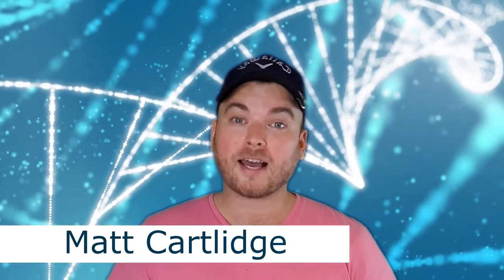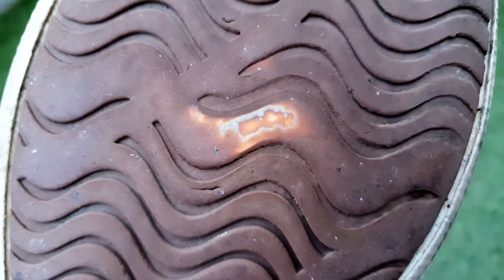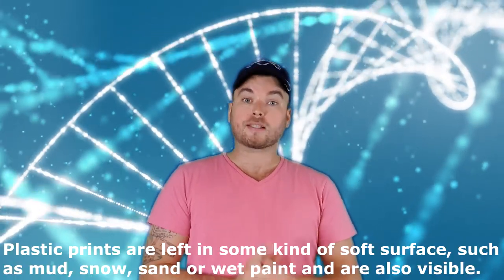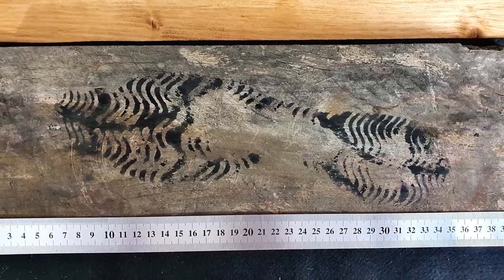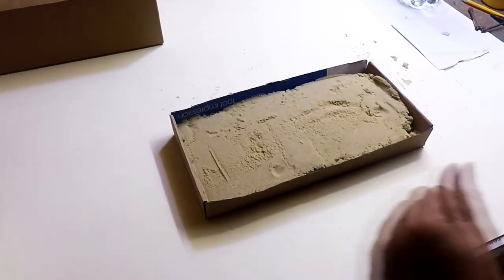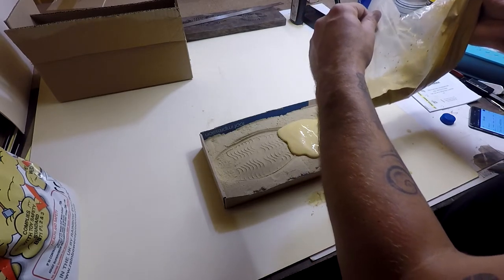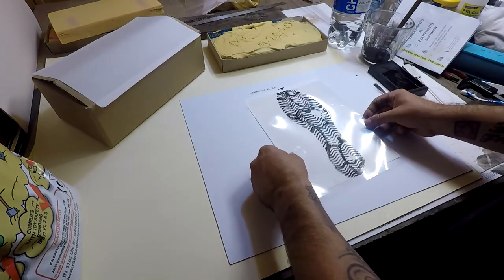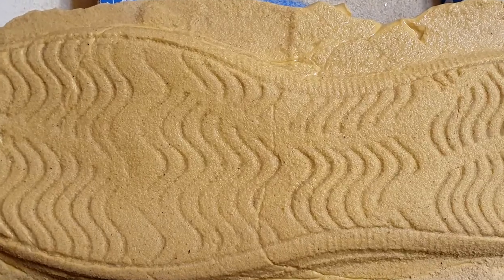Shoe Impressions at a Crime Scene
This video explains the importance of footwear prints and impressions left behind at a crime scene going into detail regarding the three different kinds of prints/impressions that can be discovered.

Latent Prints: Latent prints are formed when the body's natural oils and sweat on the skin are deposited onto another surface. Latent prints can be found on a variety of surfaces; however, they are not readily visible and detection often requires the use of fingerprint powders, chemical reagents or alternate light sources.

Patent Prints: Patent fingerprints can be made by blood, grease, ink, or dirt. This type of fingerprint is easily visible to the human eye.

Plastic Prints: Plastic fingerprints are three-dimensional impressions and can be made by pressing your fingers in fresh paint, wax, soap, or tar. Like patent fingerprints, plastic fingerprints are easily seen by the human eye and do not require additional processing for visibility purposes.

In this video we create a cast of a plastic impression in sand.

at a very reasonable price

Also I encourage you to comment your opinions on all my videos with suggestions for future projects.

Matt